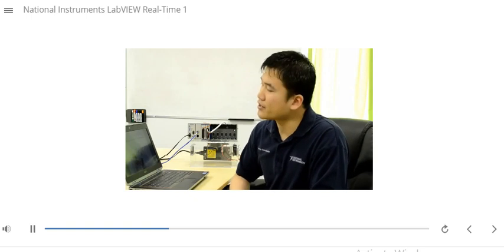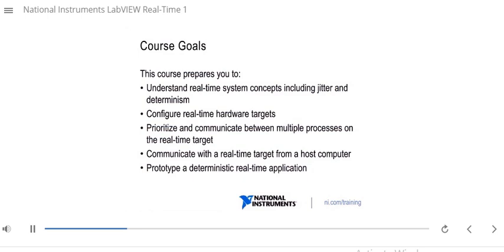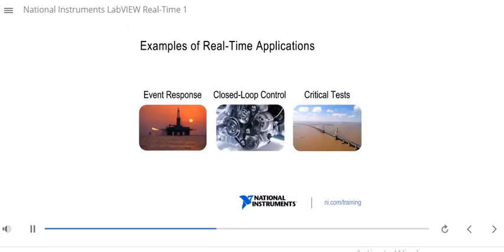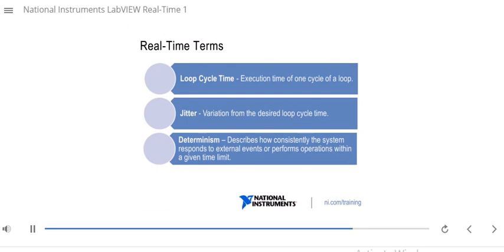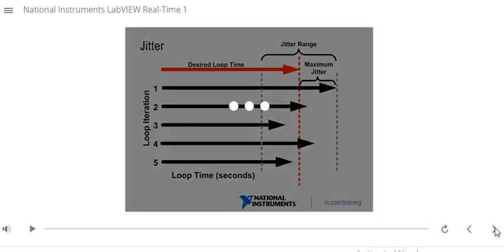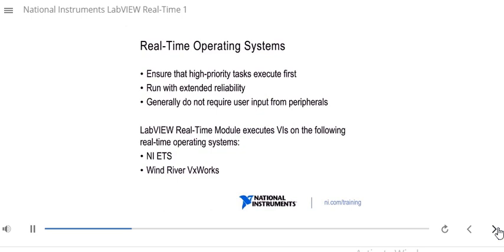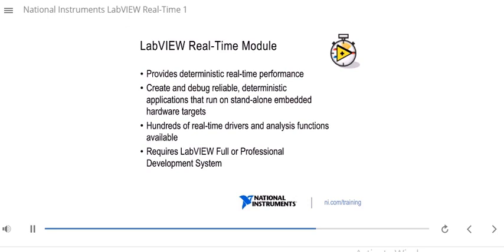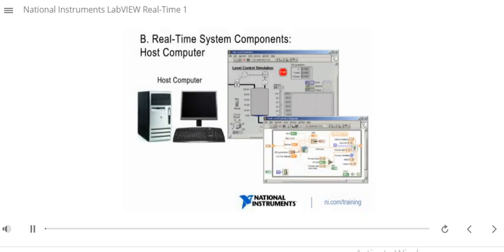LabVIEW Real time 1 part 2 | Introduction to LabVIEW Real time system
This video demonstrate the use LabVIEW Real time 1. The details of video content is listed below
Introduction to LabVIEW Real time system,
Loop cycle time,
jitter,
determinism,
deterministic task,
priority,
general purpose v/s real time OS,
LabVIEW Real-time Module,
LabVIEW Real-time System,
real time system components,
Compact RIO,
PXIe,
CRIO,
MyRIO,